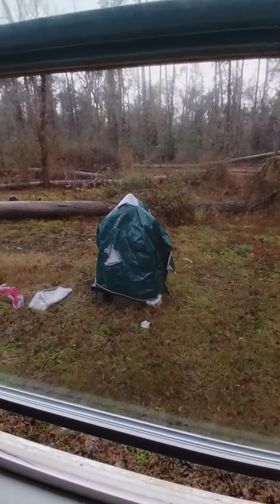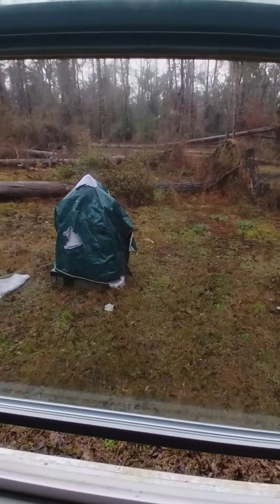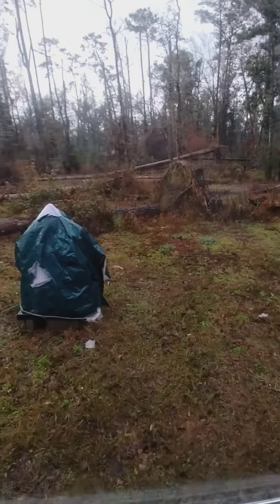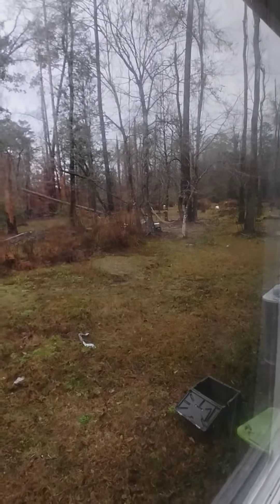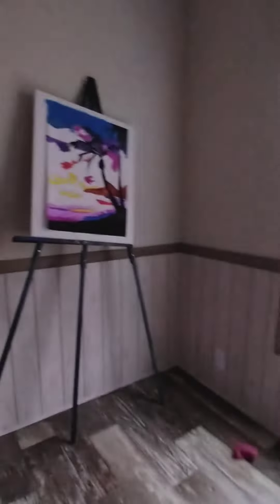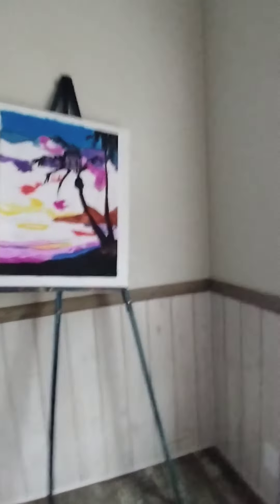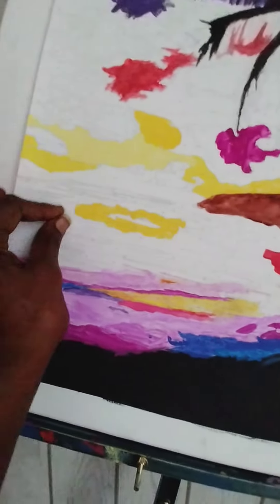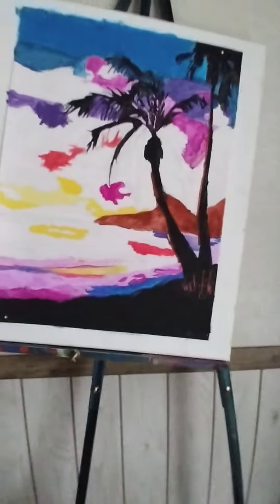homestead property update PART 2